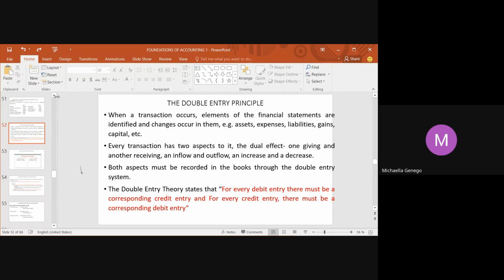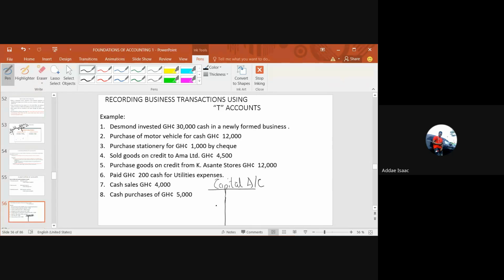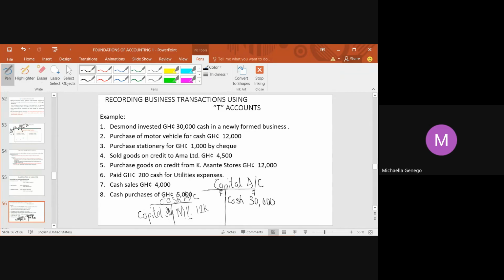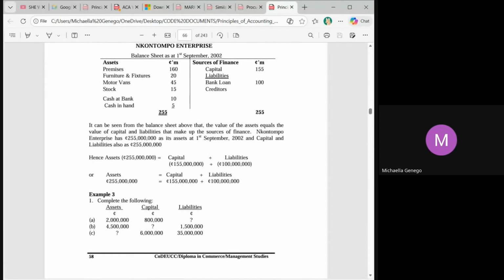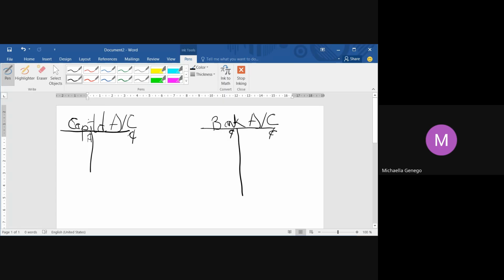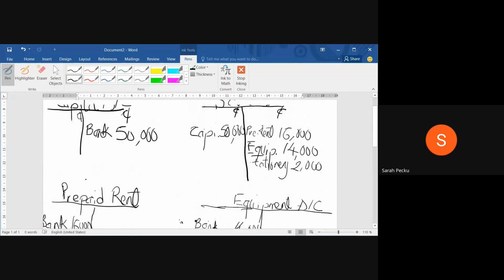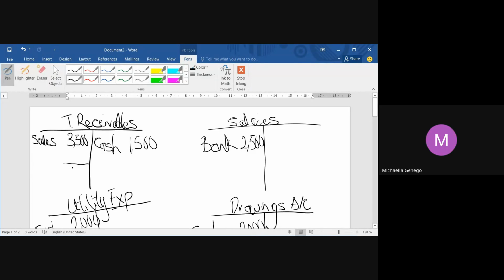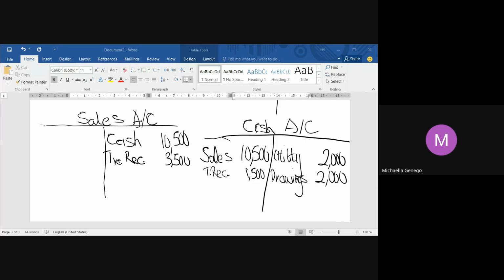SBU103D FOUNDATIONS OF ACCOUNTING I WEEK 3 EASTERN REGION, UPPER EAST, UPPER WEST REGIONS